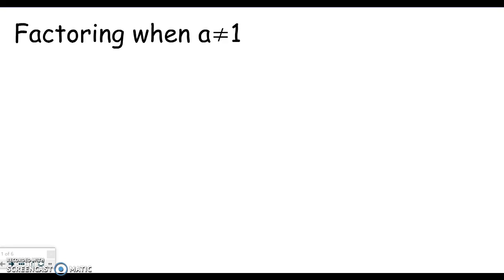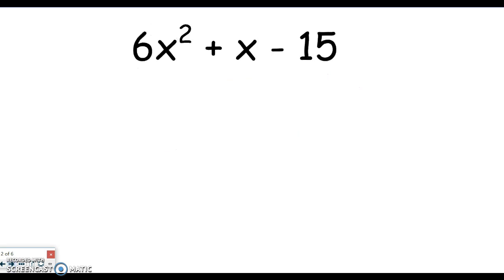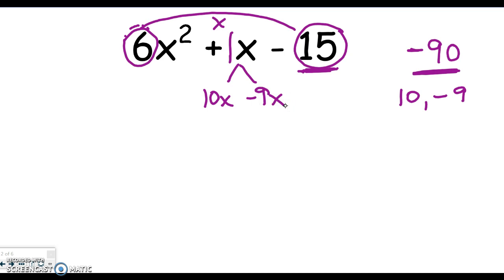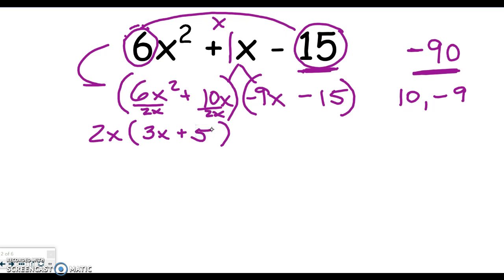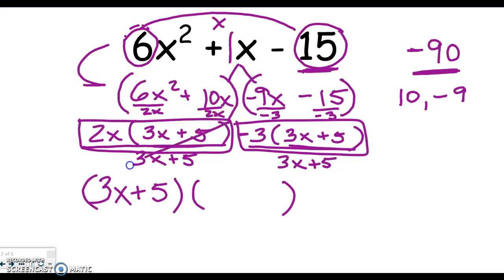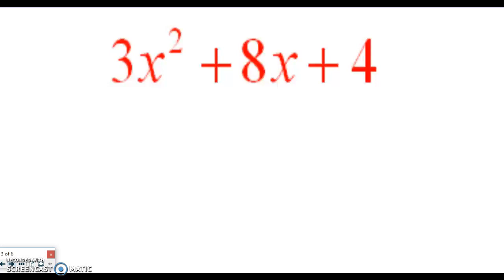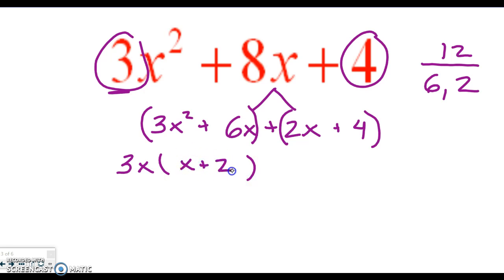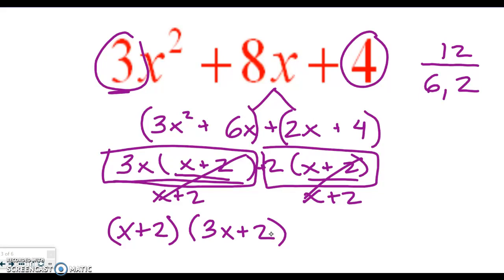Factoring Trinomials a Greater Than 1